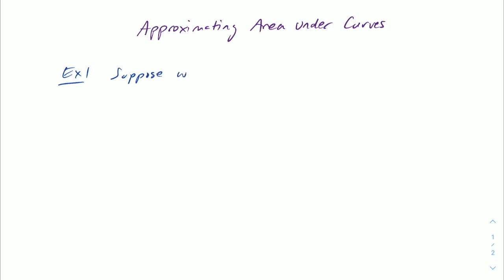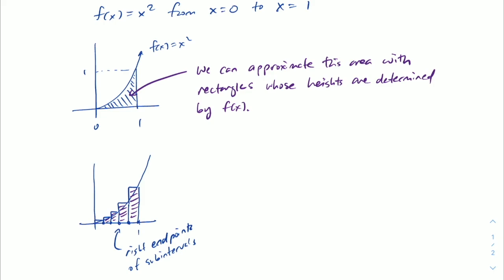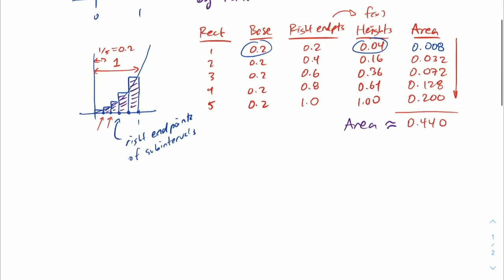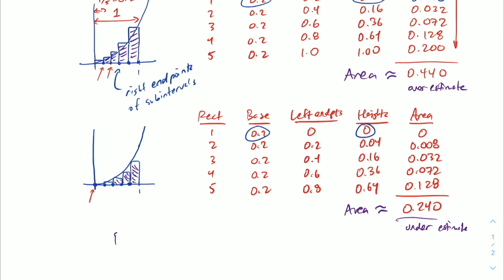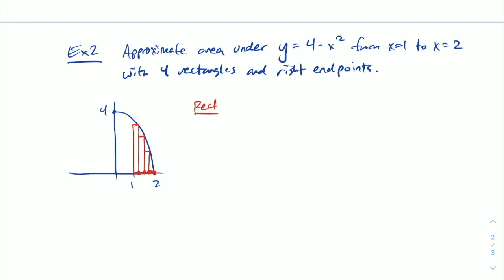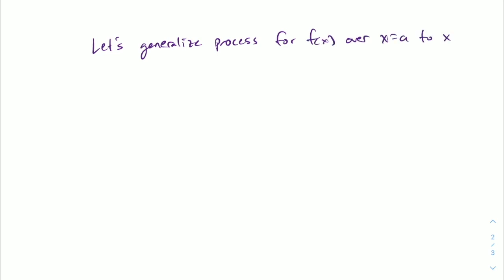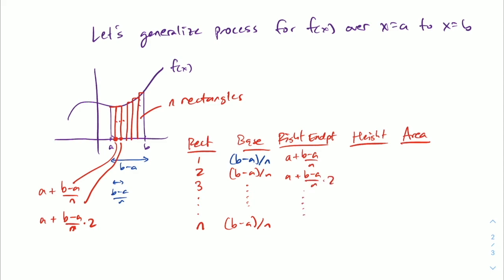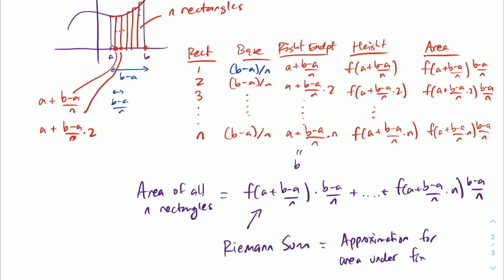approximating area under curves